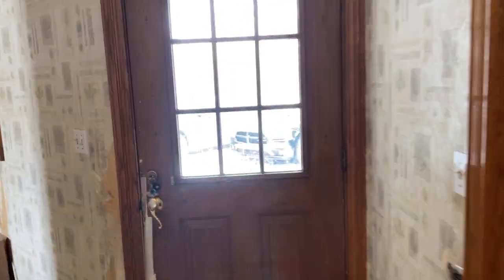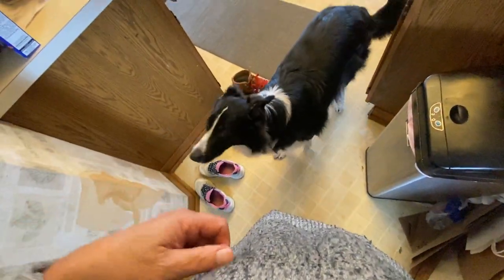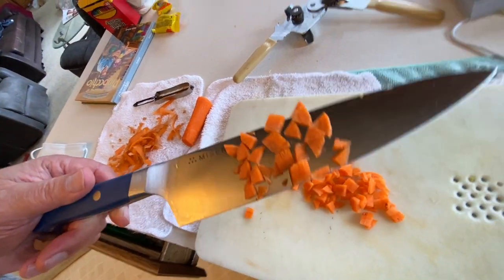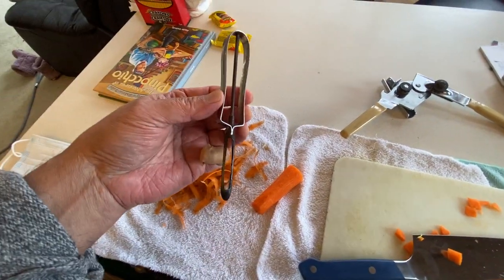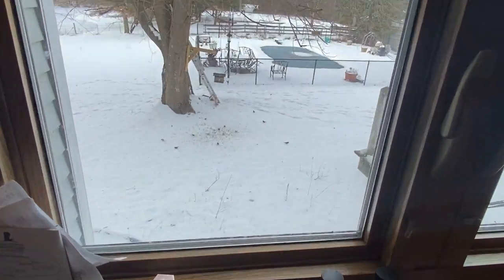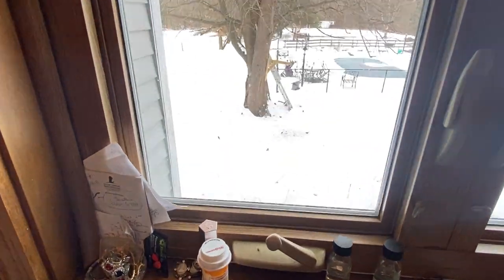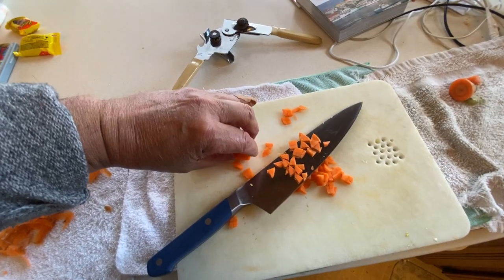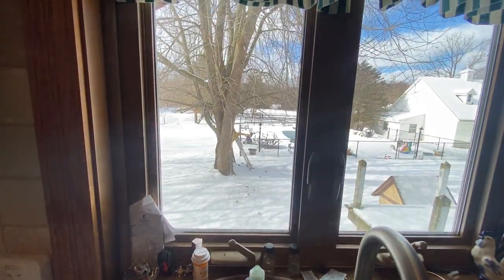01 Knife PSA 02 17 24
2/17/2024 ….

A short PSA from Dirk ten Haaf from Michigan …

Knives are dangerous in the wrong hands …….Here I explain that you WILL get cut if you are NOT careful ……

Obviously – as you’ll see from the video ……. I NEVER EVER get cut ….. until I do …… Well …… that occasion surfaced today …….

If you’re blood-shy ….. just look away ….. LOOK AWAY, man ! You have been warned !

Ok …… Just be careful …..

Added treat here is a cameo appearance of Mars …….. jumping up on my like he owns me ….. Yeh he do ……. She’s a good doggie …… and Border Collie ……… One of her ears is floppy …….. You do see that a lot of that in this breeeeeeed ….

Seeeee ya !